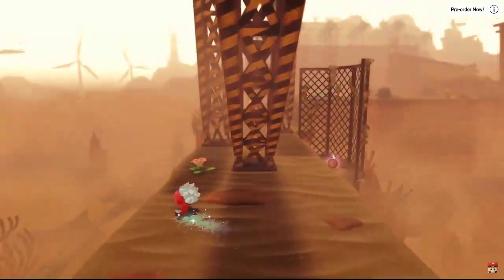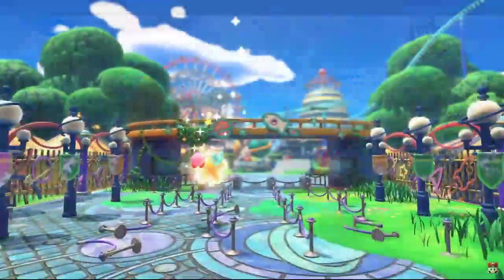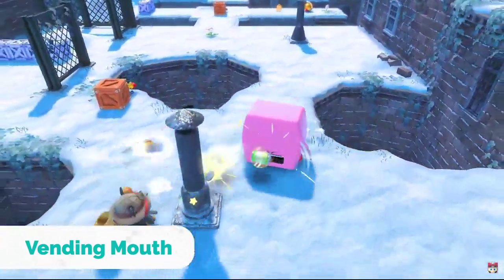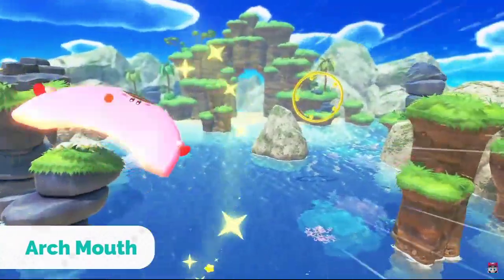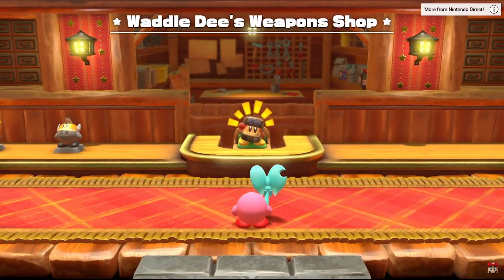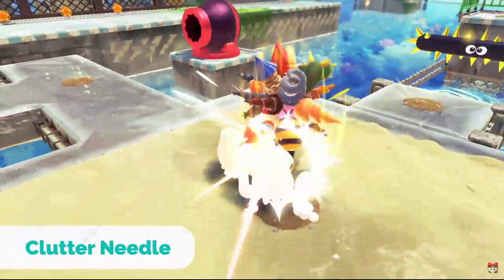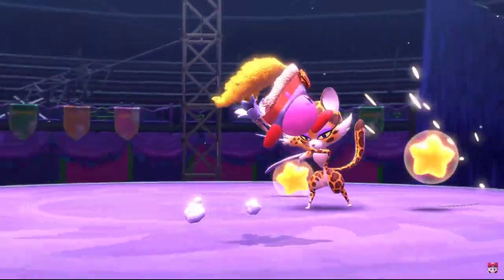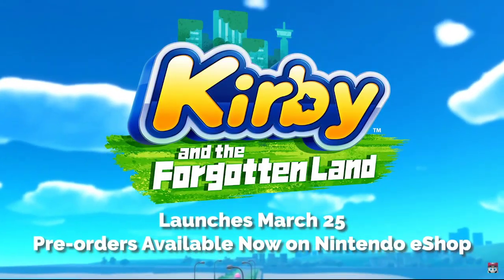Kirby and the Forgotten Land - Mouthful Mode Reveal Nintendo Switch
A new another Ability for Kirby in the Forgotten Land!!!

I do not own Nintendo

Hope you all enjoyed this video and leave A like for happiness! D